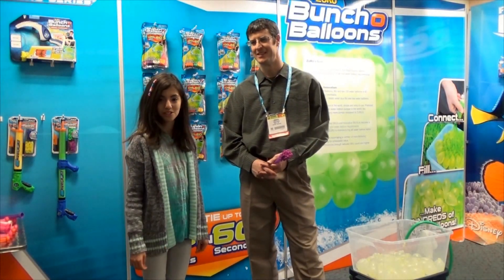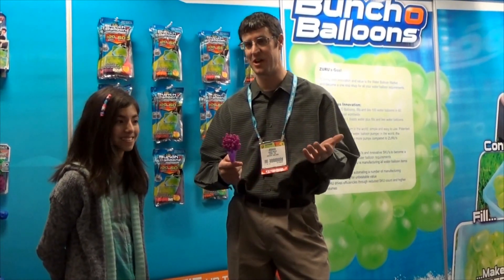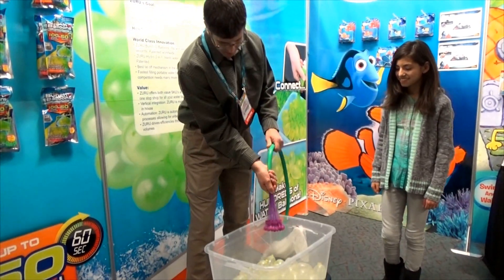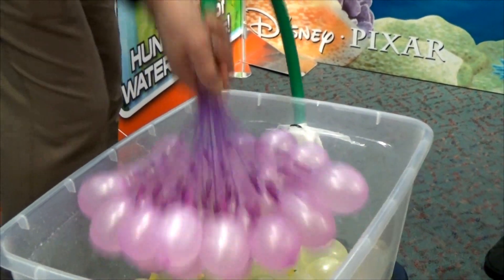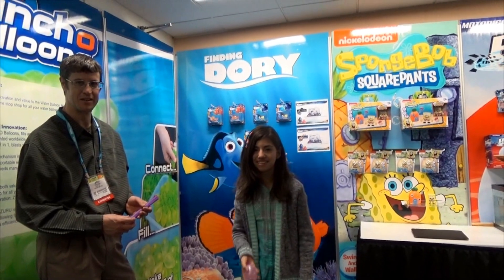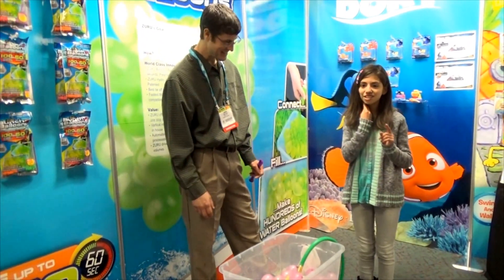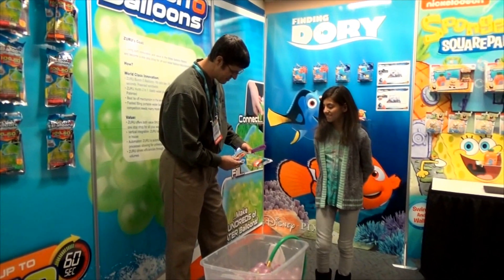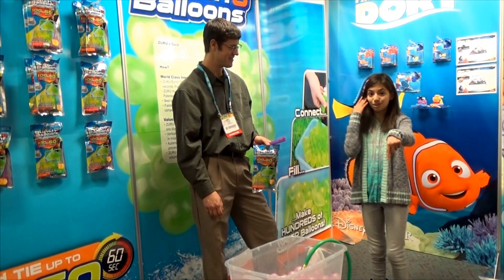Bunch o Balloons AS SEEN ON TV | How to win EVERY Water Balloon Fight... Guaranteed!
Bunch-o-Balloons fills and ties hundreds of water balloons in minutes with a simple to use attachment.

WANNA SEND ME MAIL? I'll write back to you!
KidToyTesters - Yumiko
17330 W Center Road, Suite 110, Box 153,

LIKE ME ON FACEBOOK KidToyTesters is a channel featuring 5 kids (Yumi, Sachi, Kimi, Kenzo, and Raiden) that love